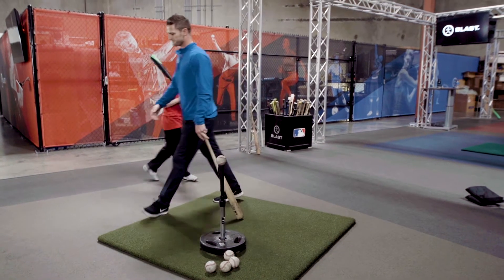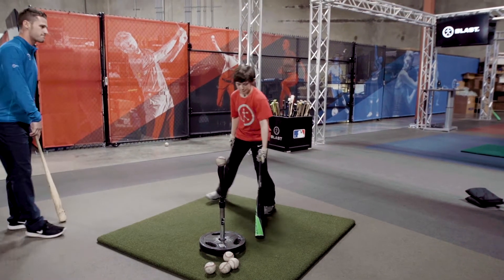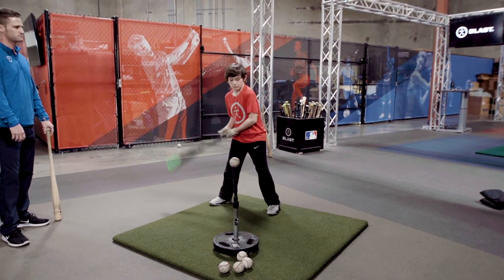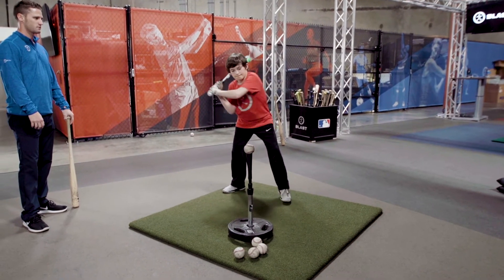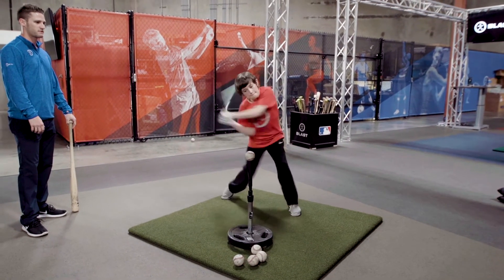Youth Hitting Drills - Trigger, Trigger, Fire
Blast Baseball is the Complete Hitting Solution for players, coaches, and teams. The same technology used by MLB teams.

Facebook.com/BlastBaseball/
Twitter.com/blast_bsbl
Instagram.com/blastmotion/
Youtube.com/c/BlastMotion